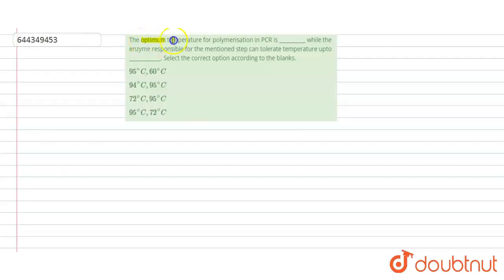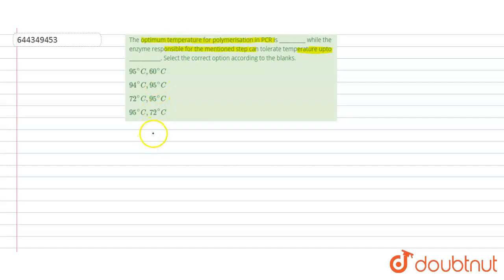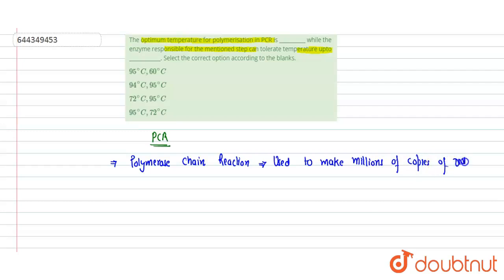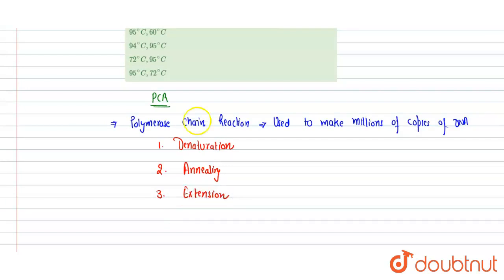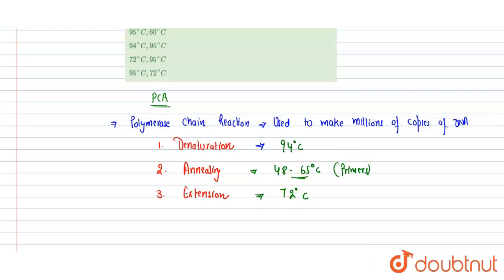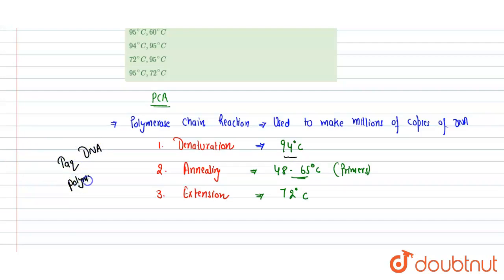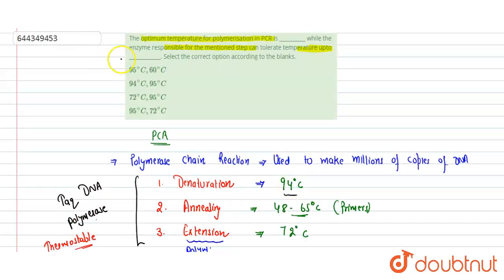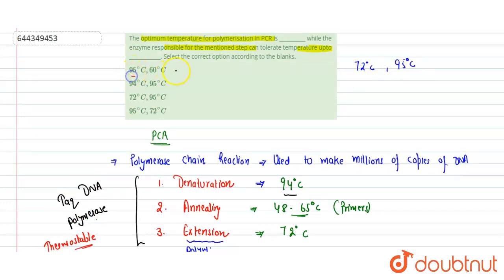The optimum temperature for polymerisation in PCR is __________ while the enzyme responsible for...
The optimum temperature for polymerisation in PCR is __________ while the enzyme responsible for the mentioned step can tolerate temperature upto ____________. Select the correct option according to the blanks.
Class: 12
Subject: BIOLOGY
Chapter: BIOTECHNOLOGY-PRINCIPLES AND PROCESSES
Board:IIT JEE

👉 Have Any Query? Ask Us.